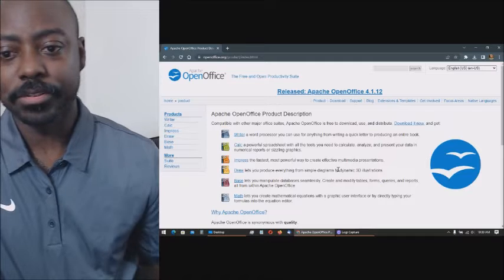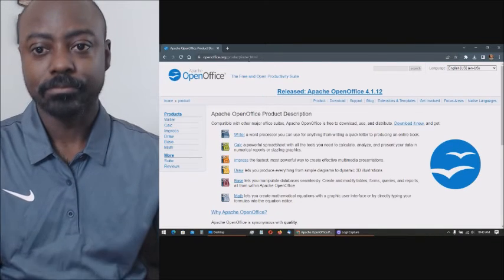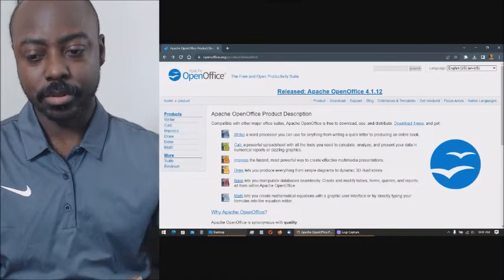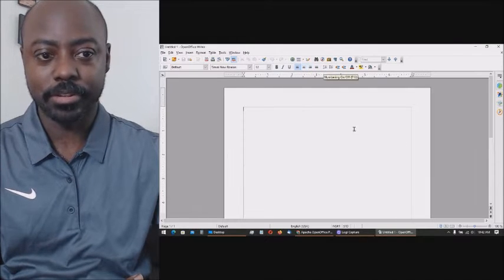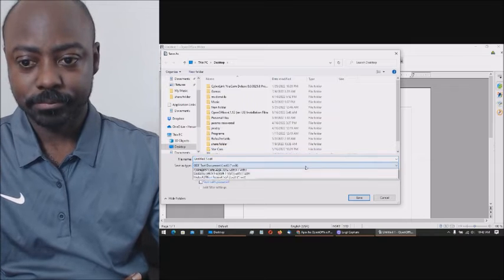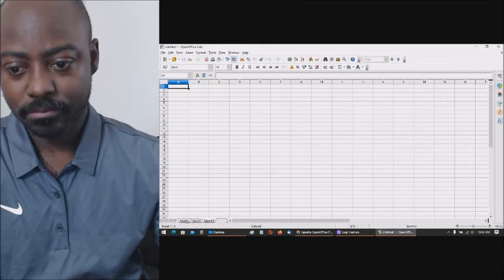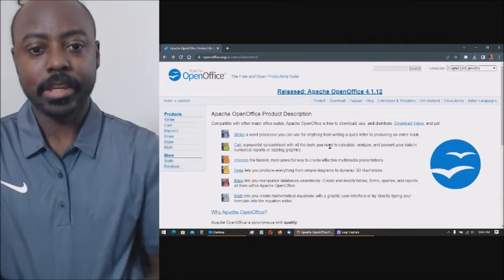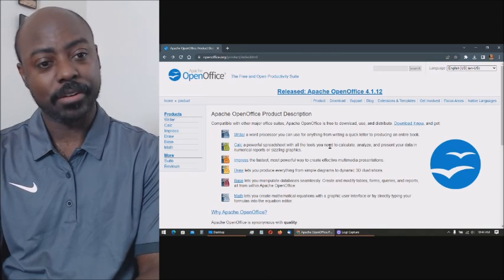How to Install Apache OpenOffice | Alternative to Microsoft Office| Free software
This is a how to on how to install Apache OpenOffice on windows.  This is a alternative to Microsoft Office Suite.  It is a free program to edit and create documents.

Software used- Openoffice, Microsoft Windows 10, Movie Maker

Hardware Used: HP Pavilion DV6 Laptop